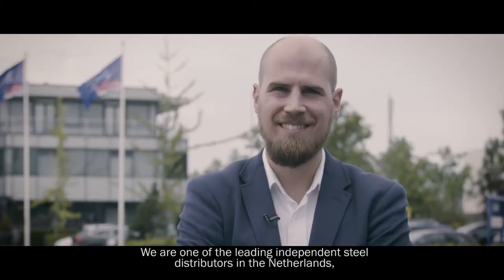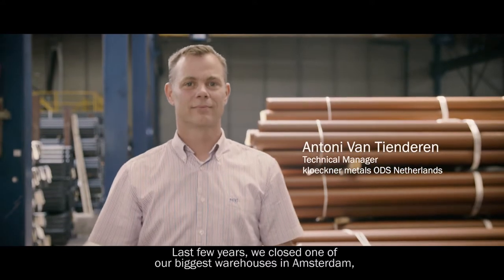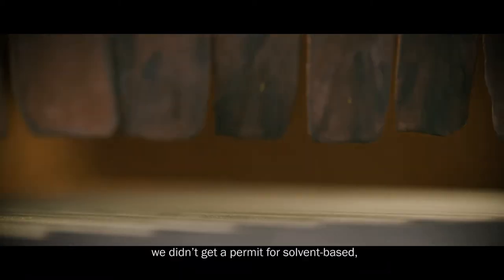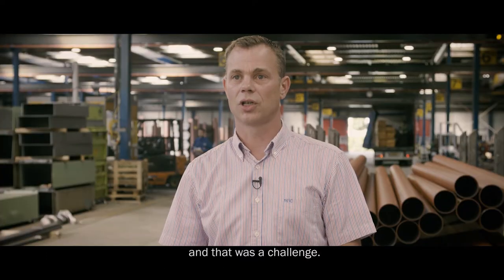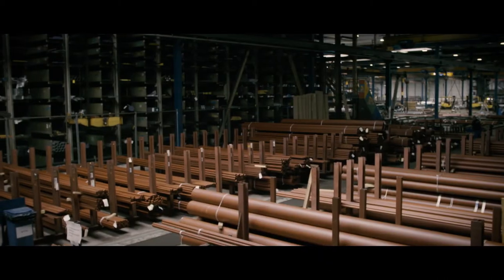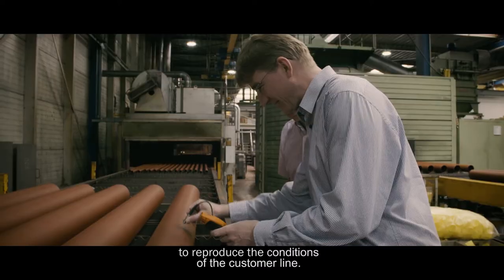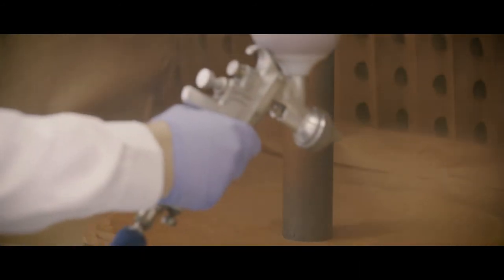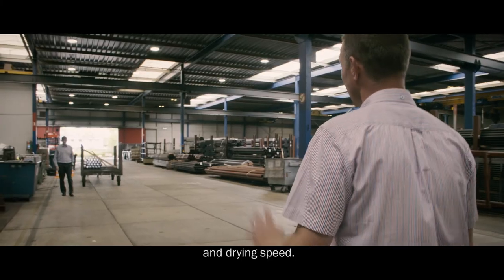Tube & Pipe Coating Conversion at ODS Kloeckner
ODS Kloeckner, a multimetal distributor had to change their coating due to a requirement when they relocated. Quaker was able to meet the challenge with the QUAKERCOAT 960 product.